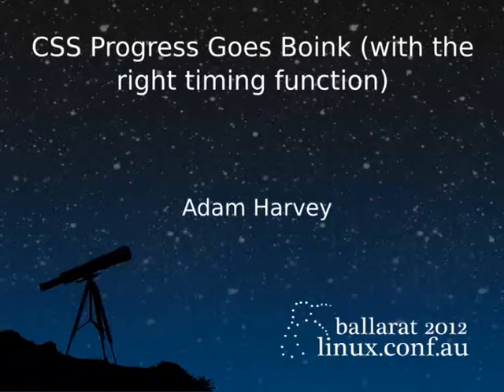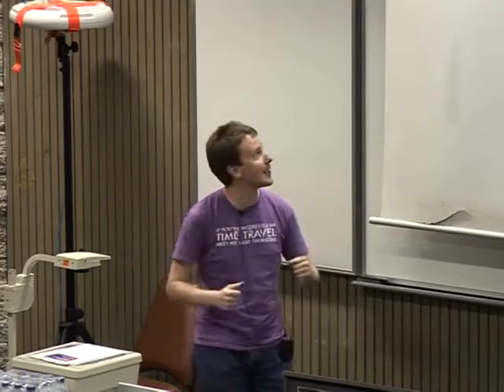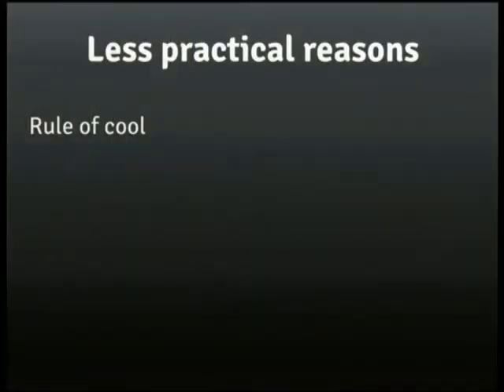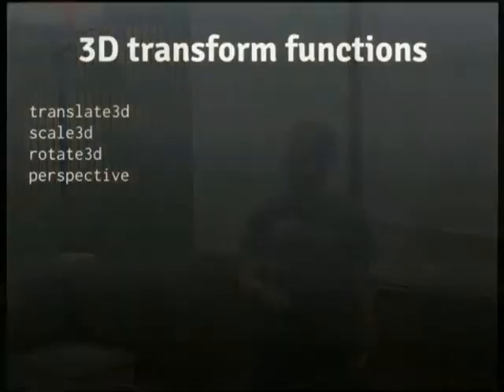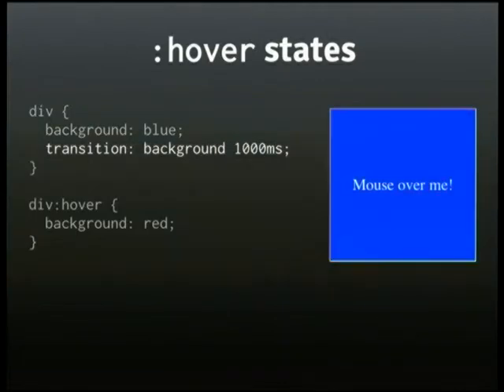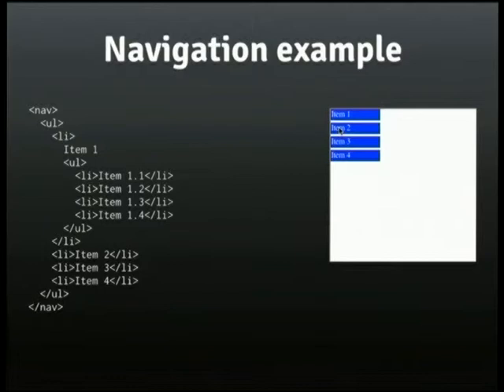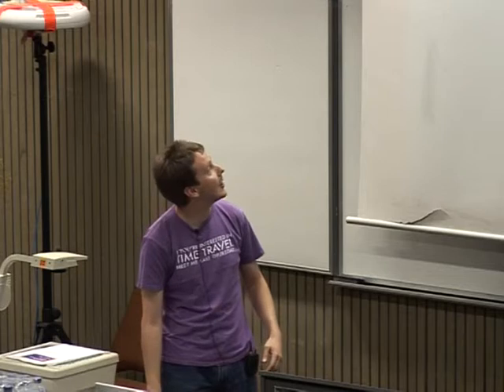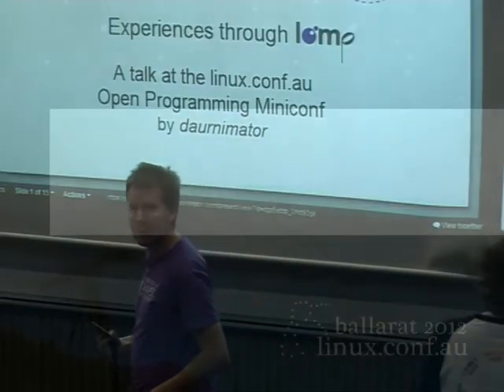CSS Progress Goes Boink (with the right timing function) - Adam Harvey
CSS Progress Goes Boink (with the right timing function).